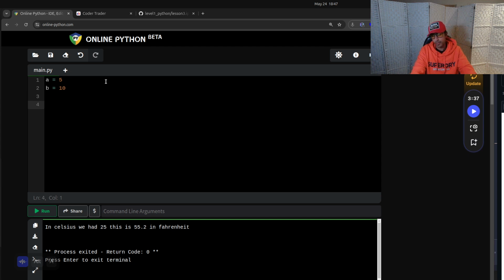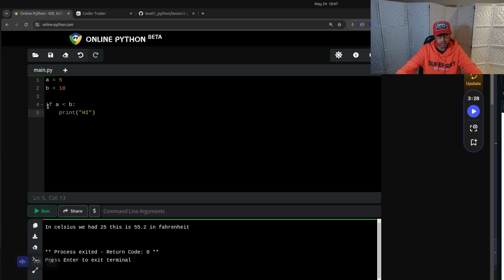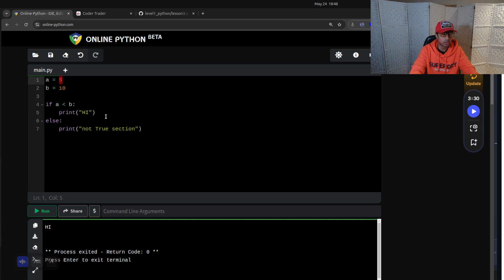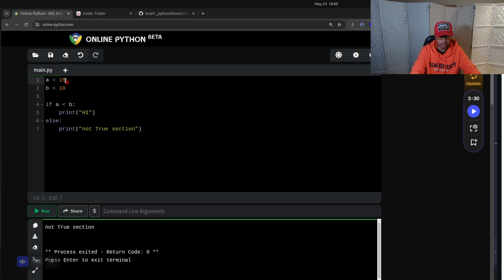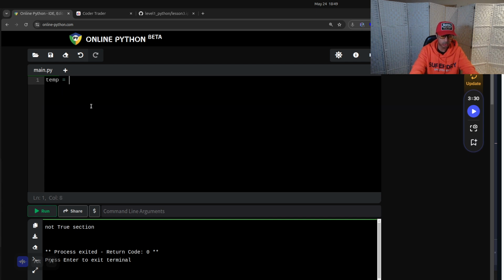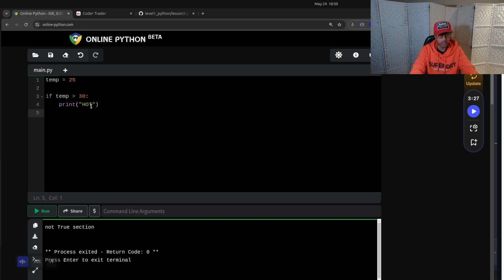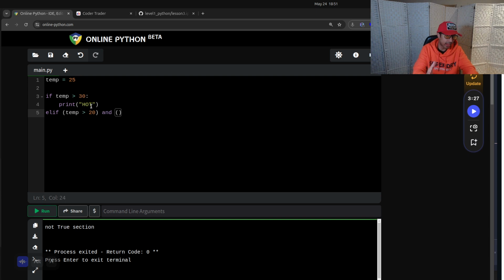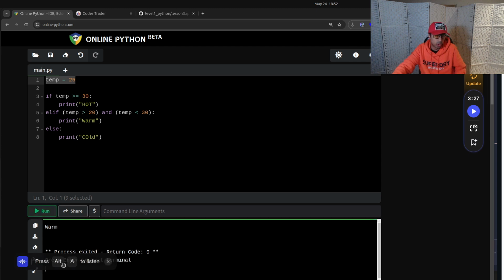Python Level 1 - Conditionals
Learn the basics of conditionals in Python with this Level 1 tutorial. We'll cover if-else statements and how to use them in your Python code.